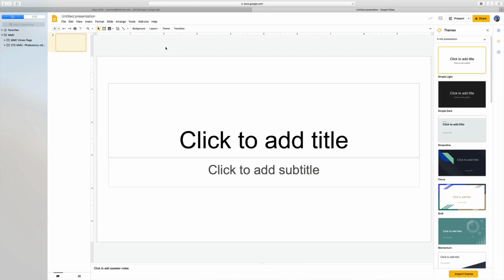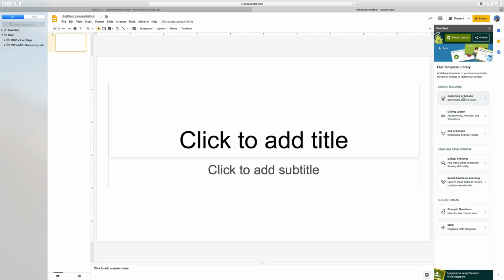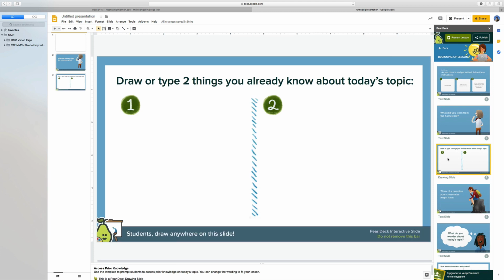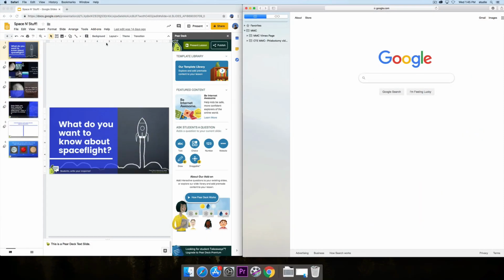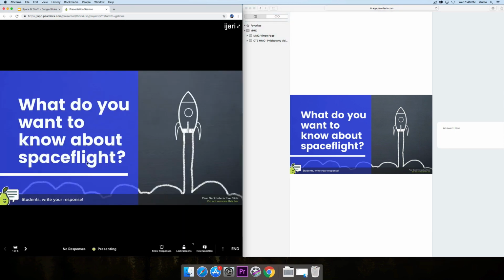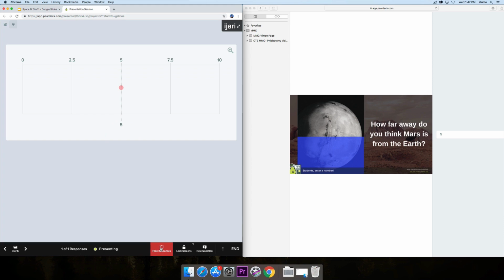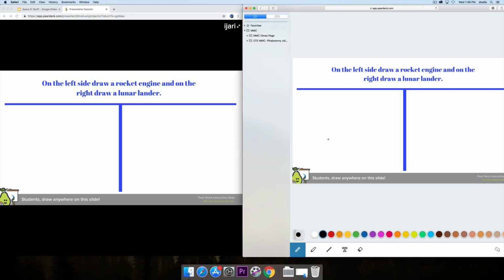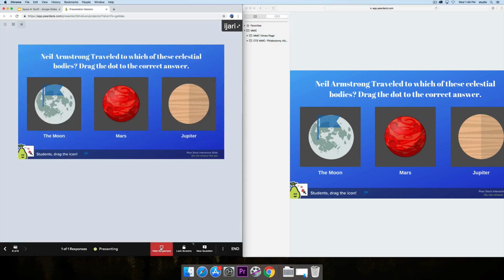Interactive Presentations With Pear Deck